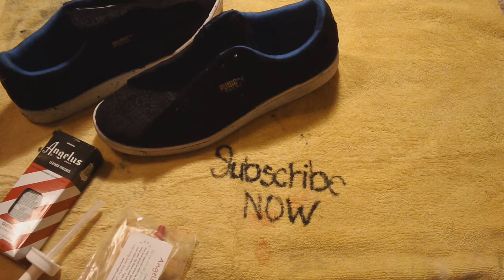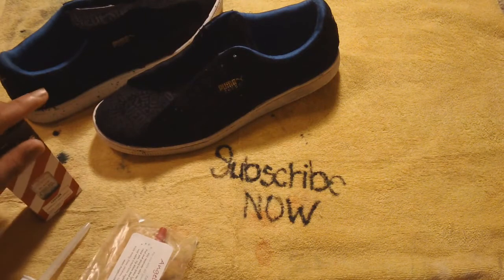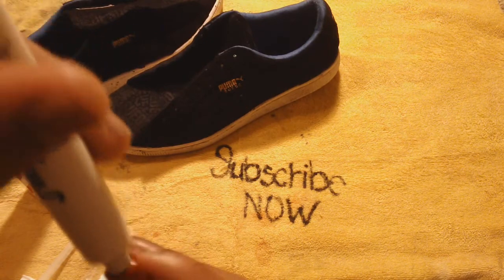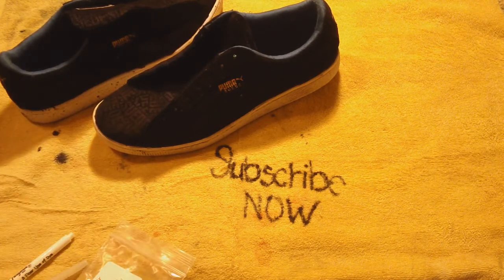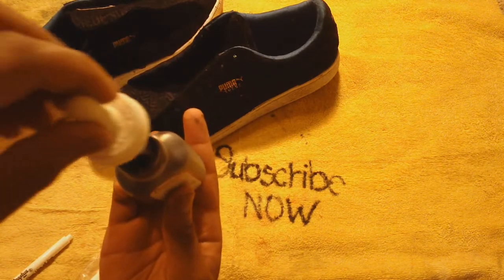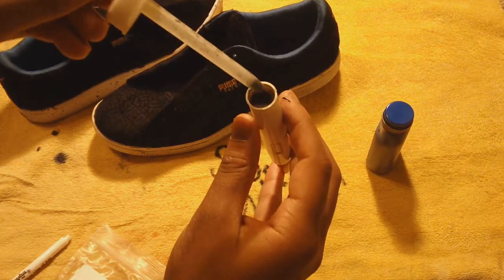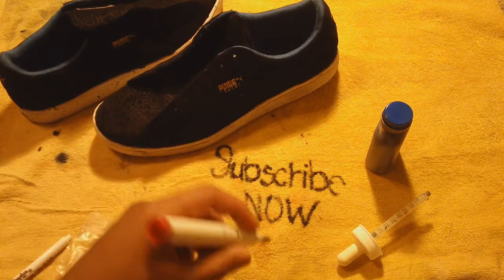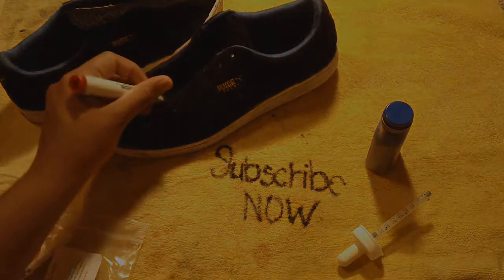Dying Suede Shoes Tutorial Pt. 2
Supplies:
- Angelus Suede/Nubuck Dye (Color of your Choice)
- Rags
- Tape (Masking, Painters, etc.)
- Cutting Utencil (Box Cutter, Razor, etc.)

Instructions:

Step 1:
Tape up areas of the shoe that are not desired to be dyed.

Step 2:
Cut off surrounding edges of the tape to have a defined shape cutout.

Step 3:
Dip the brush into the Angelus Dye and brush across the suede.nubuck surface.

Step 4:
Color up desired area completely and then let sit.

Step 5:
Clean up